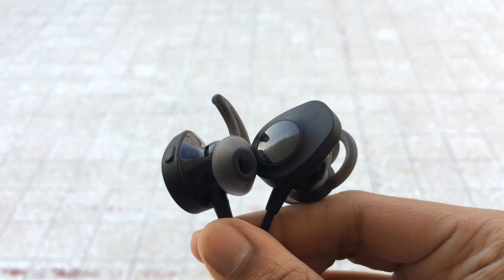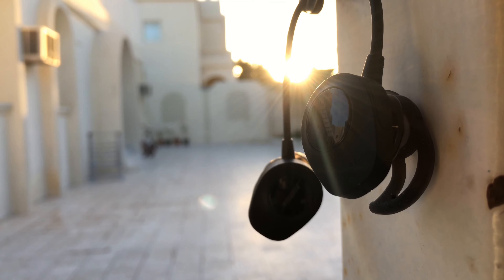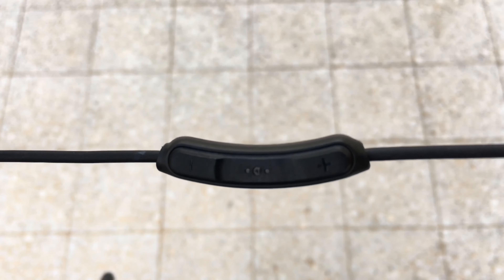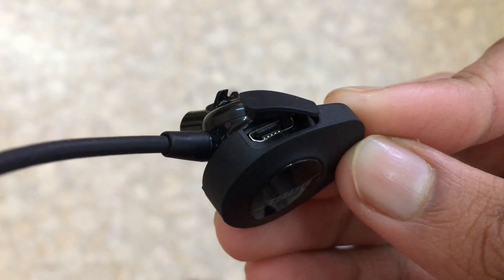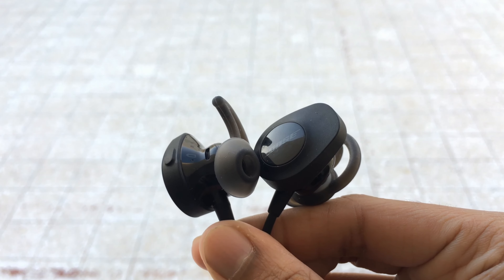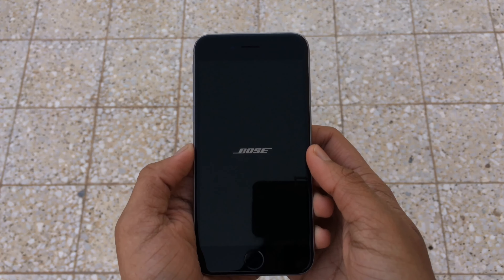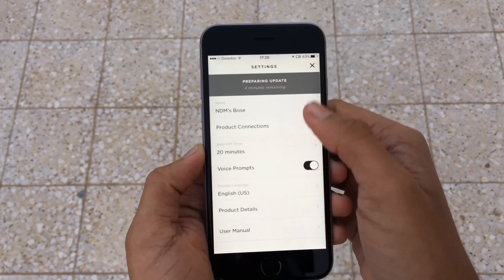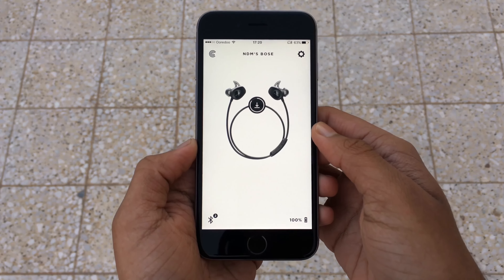Bose Soundsport Wireless Headphones Review!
Bose Headphones